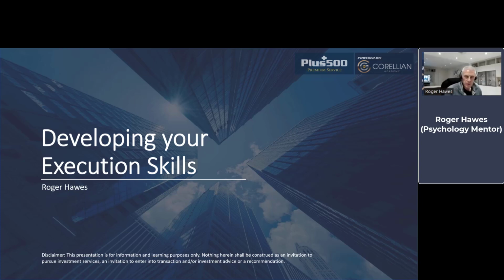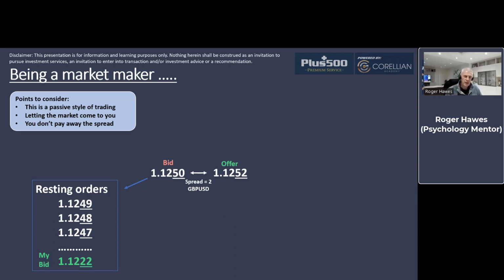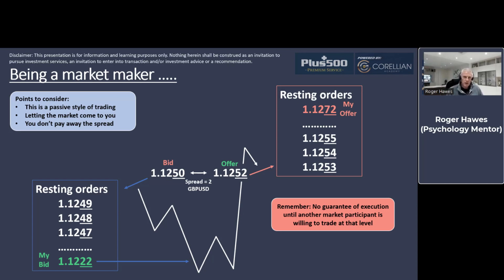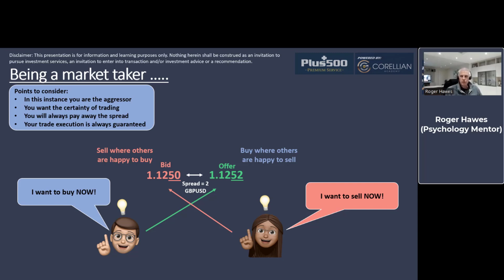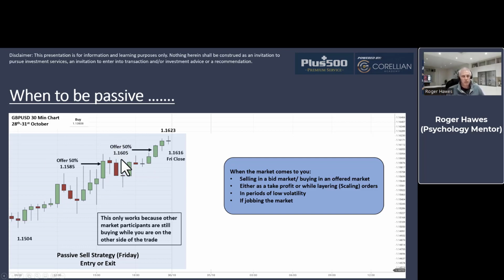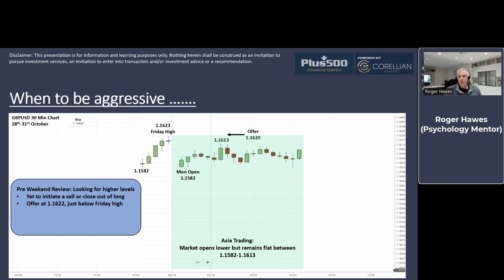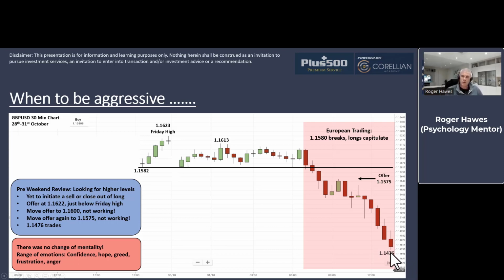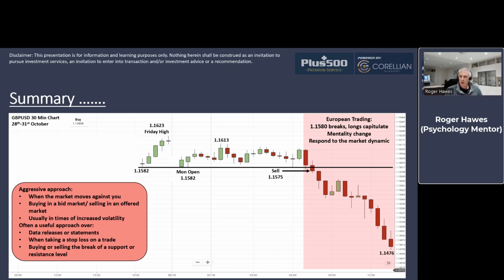Developing your Execution Skills | Trading The Markets with Plus500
How should traders place market executions? What is the difference between passive and aggressive trading approaches?